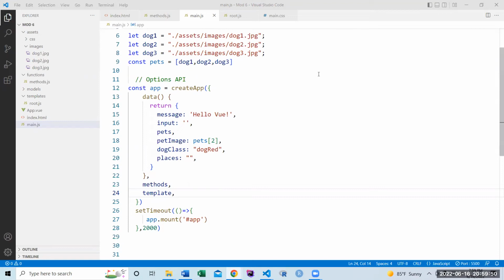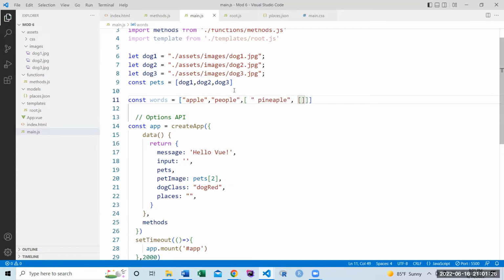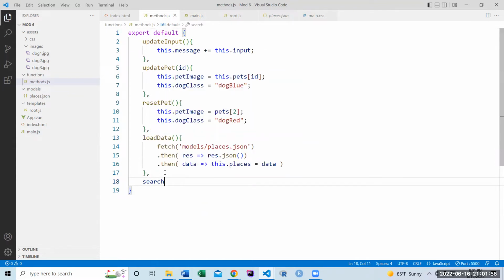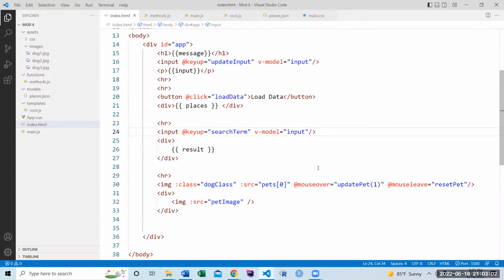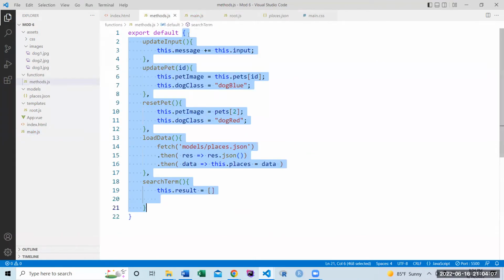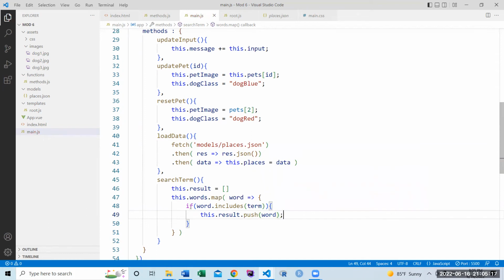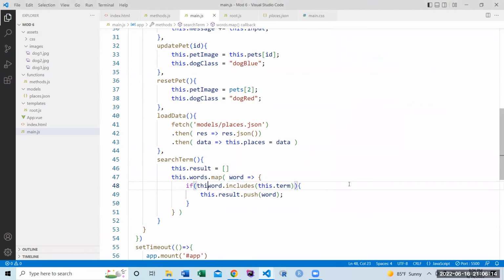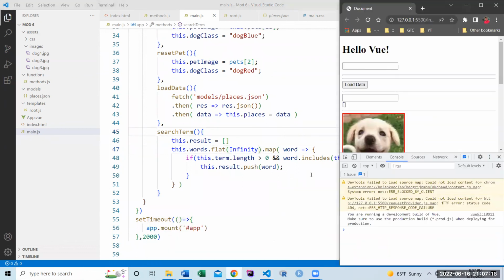Creating a Simple Search Feature in Vue.js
⭕ Overview
In this video, I'll demonstrate a highly useful method for handling HTML content, which you can apply to your projects. This technique is particularly helpful for implementing search functionality within your web applications.

We'll start by working with HTML content, making it easier to visualize and understand. I'll show you how to set up a simple search feature that allows users to find specific data within a webpage. This method is practical and can greatly enhance the user experience by providing quick and efficient data retrieval.

By the end of this tutorial, you'll have a solid grasp of implementing search functionality in your HTML projects, making your web applications more dynamic and user-friendly.

⭕ Chapters
  0:00 - Introduction